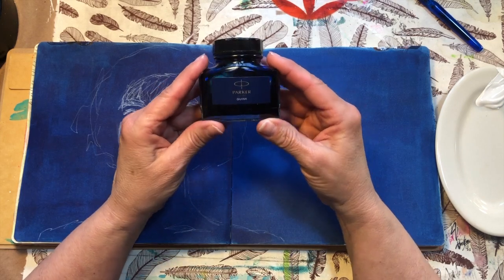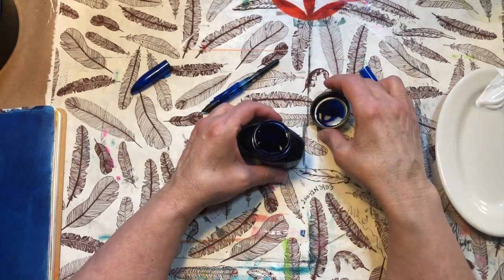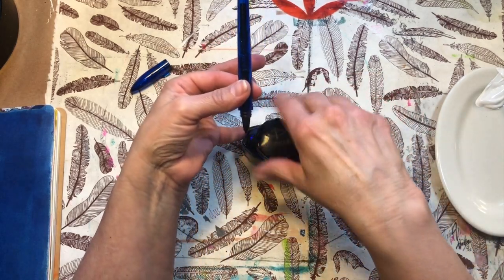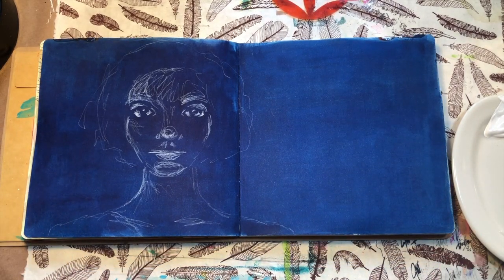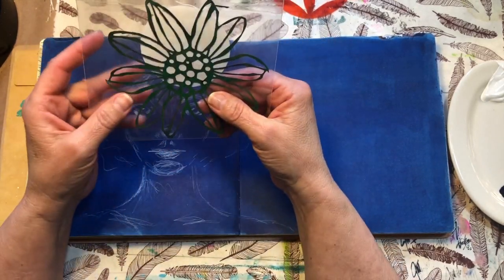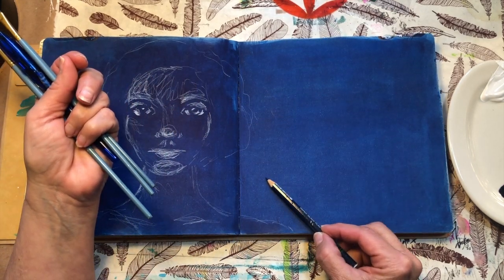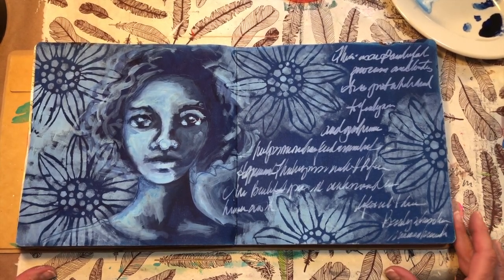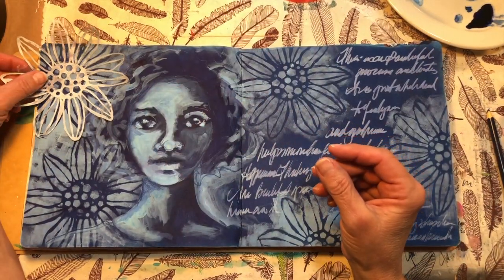Using Quink ink and gesso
This video is based on the process I learned in videos from Beautifully Altered. Here are the links to her videos.